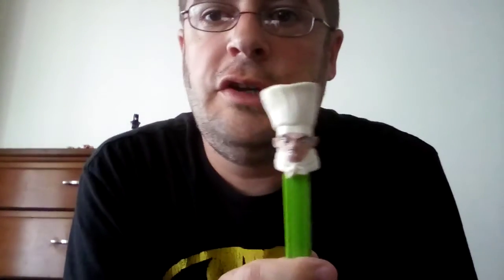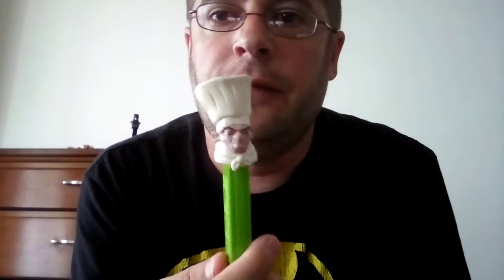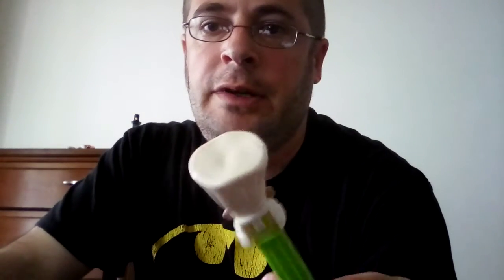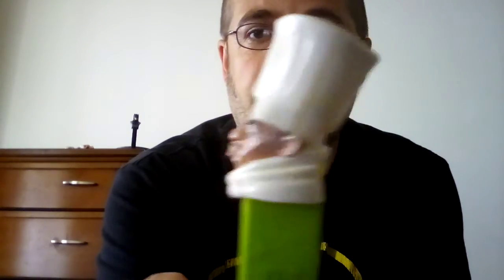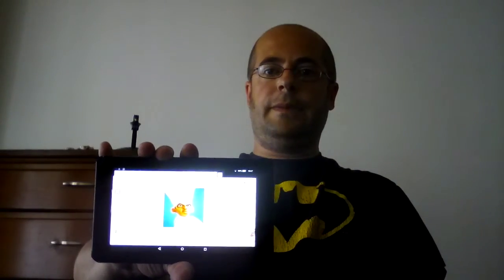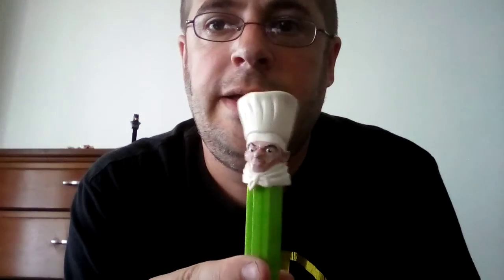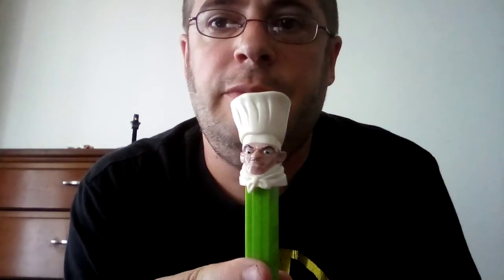Chef Skinner ( Ratatouille) Pez Dispenser Review